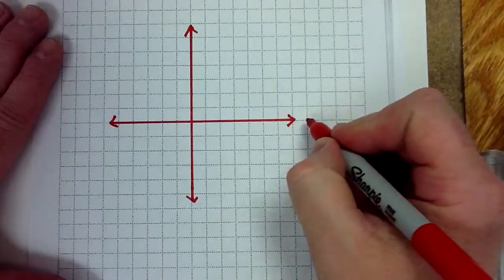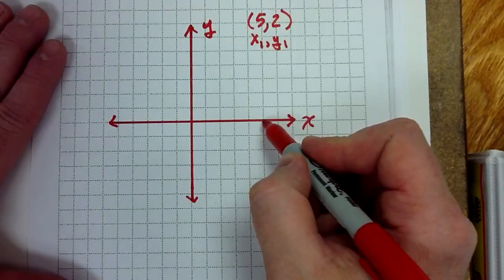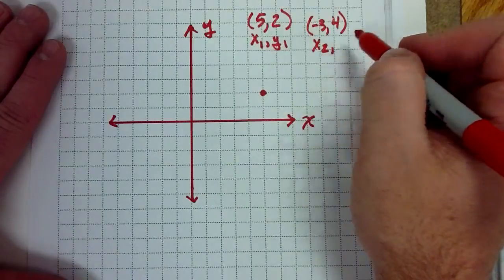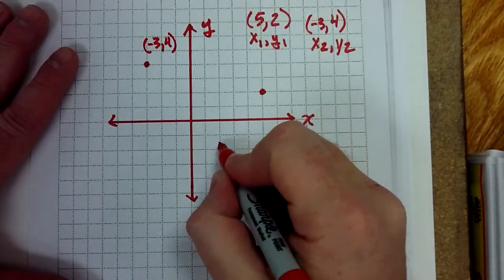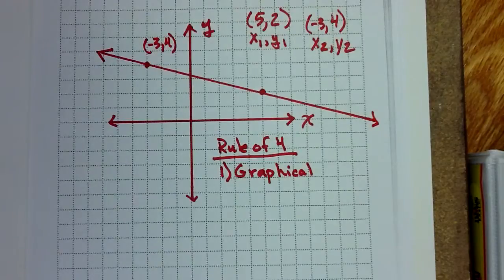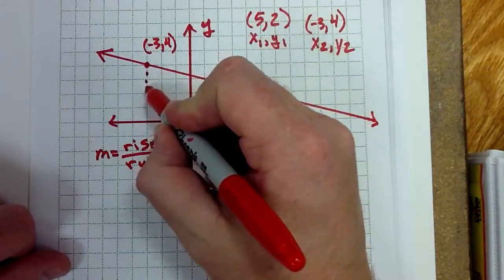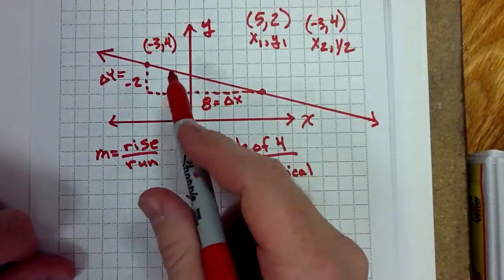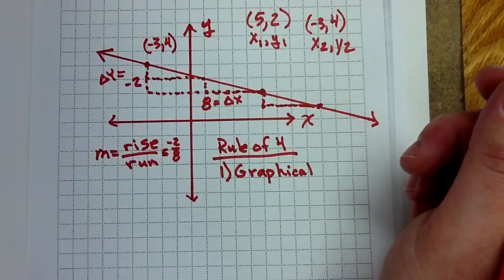Slope of a line graphically